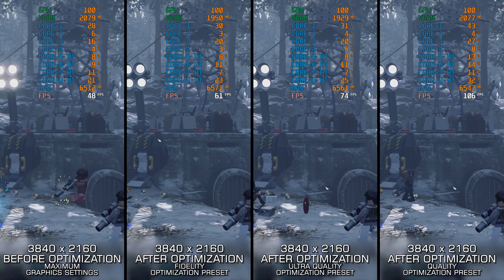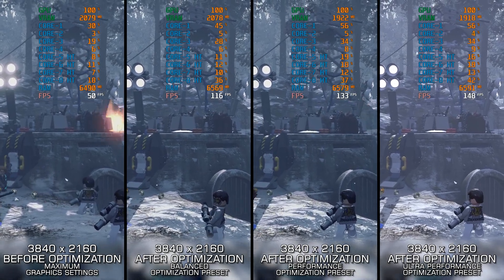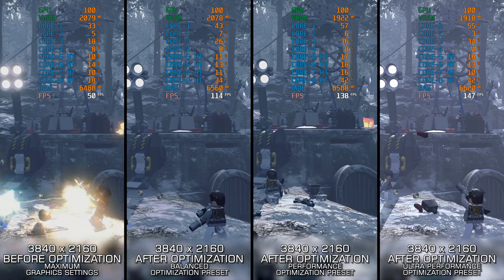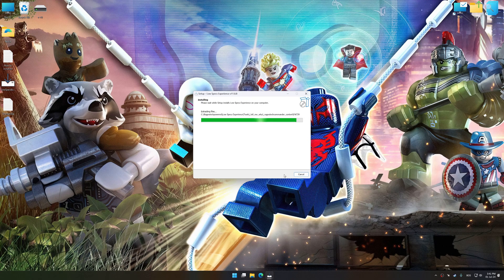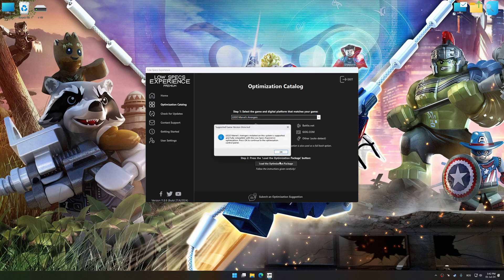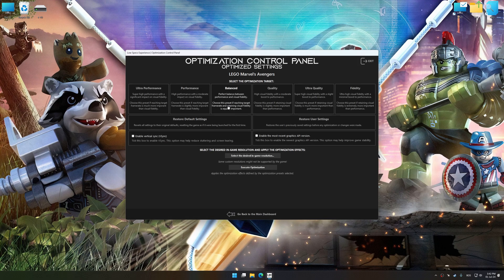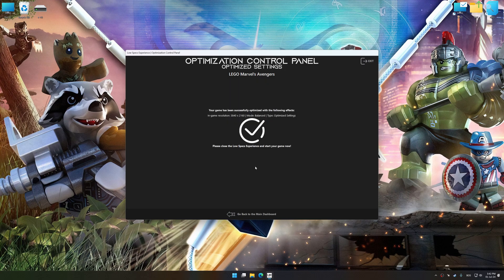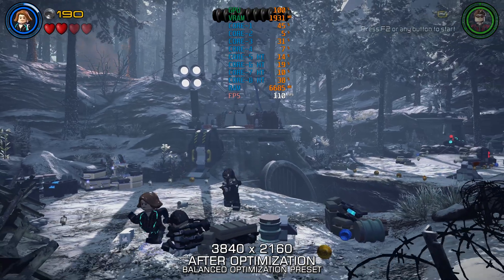LEGO Marvel's Avengers | Optimized PC Settings for Smoother Gameplay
Learn how to configure the Optimized PC Settings presets in Low Specs Experience for LEGO Marvel's Avengers to achieve stable frame rates, smooth gameplay, and balanced performance. This guide shows you how to maintain excellent visual quality while improving responsiveness, reducing micro-stutters, and keeping motion fluid for the best overall gaming experience.

⏱️ Timestamps

00:00 Before vs After Optimization
00:25 Optimization Guide
01:53 Additional Gameplay Footage